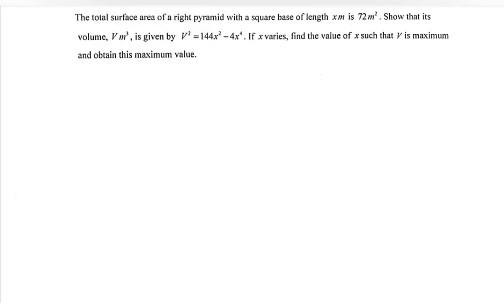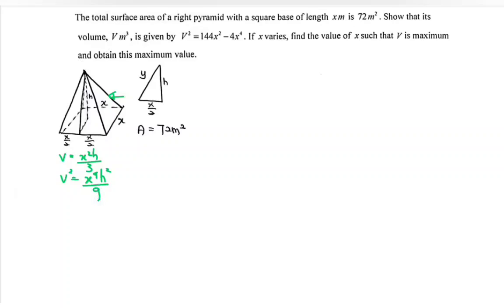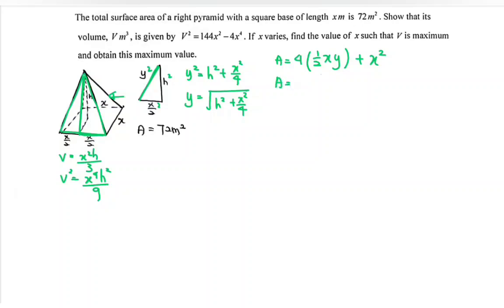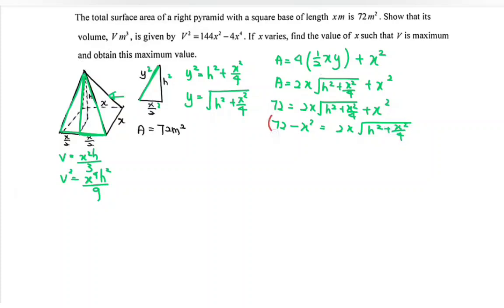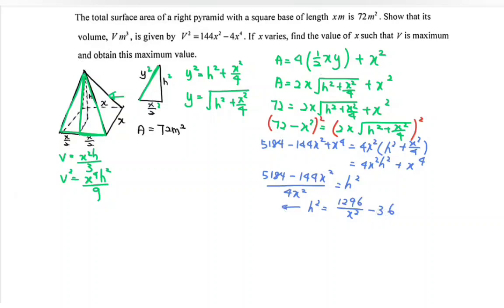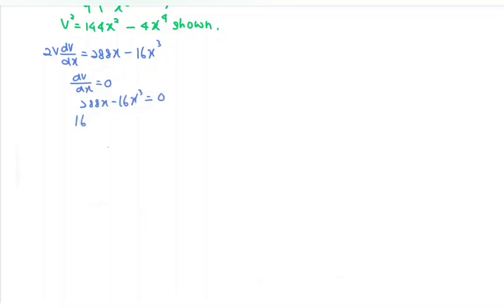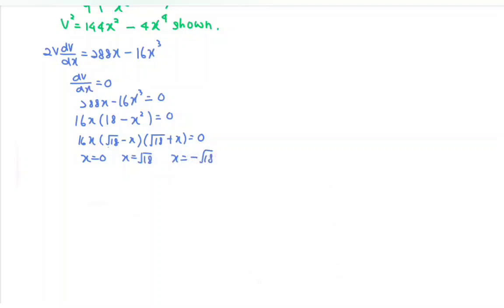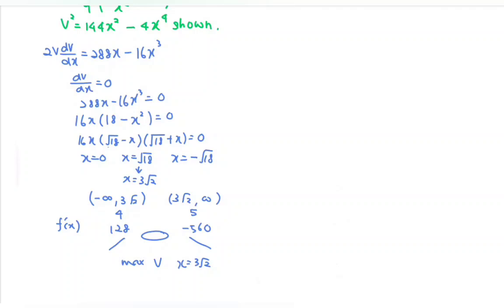24-25 SET4 B7 SM015